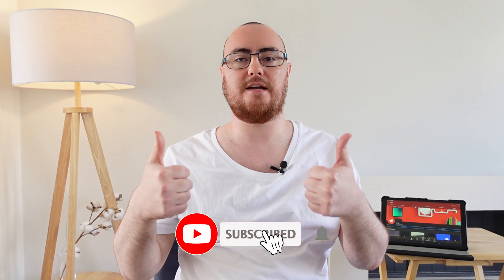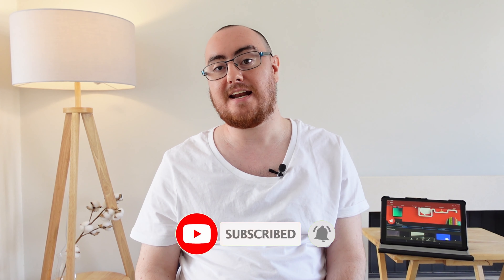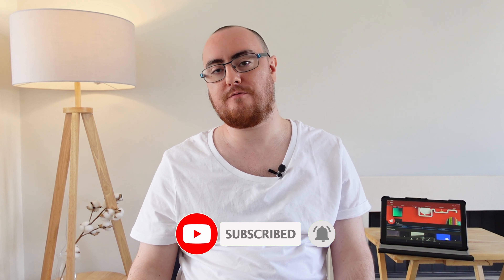7 BEST Programming Languages You NEED To Know 💻 | 2021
Do you want to know the 7 best programming languages that some of the highest-paid developer jobs want to see? From JavaScript to C# I'll reveal the developer language I'd start my career with at the end of the video.

I'll take you through 7 of the key programming languages you should know about for 2021 and discuss their key pro points and give you more information on each. I explain what each language is good for and how you might use them for different developer projects. Let me know which language is your favourite in the comments below! 👇
CHAPTERS
00:00 Introduction
00:33 JavaScript
01:15 C#
01:55 Python
02:57 PHP
03:36 C plus plus
04:10 HAXE
05:50 Rust
06:38 The programming language I would start my career with
🙌 Resources Mentioned 👽